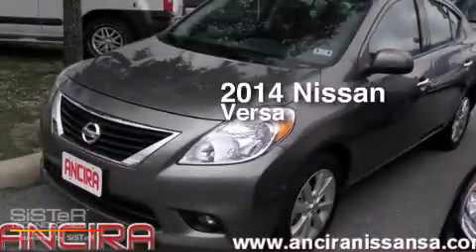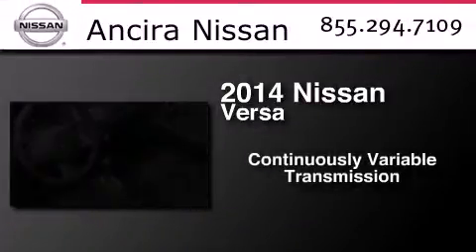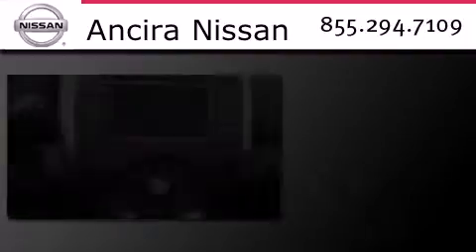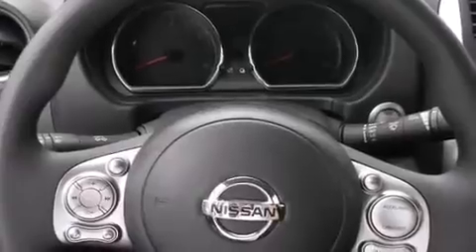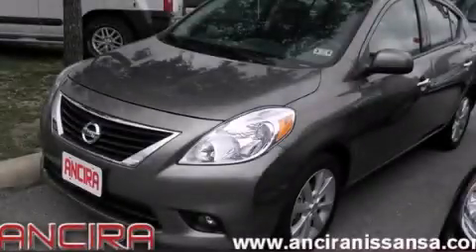New 2014 Nissan Versa San Antonio | Austin TX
We have been honored to serve the San Antonio TX area , we promise that your experience at our dealership will exceed your expectations ! Year : 2014 Make : Nissan Model : Versa Engine : 1.6L 4 cyls Trans . : CVT (Continuously Variable) Exterior : Titanium Interior : Char Upgraded Cloth Stock : 855987 Ancira Nissan 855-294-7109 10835 Interstate 10 West San Antonio , TX 78230